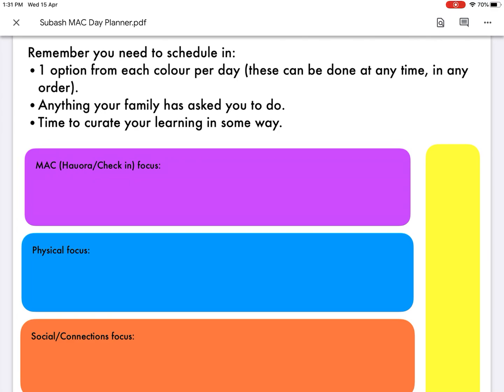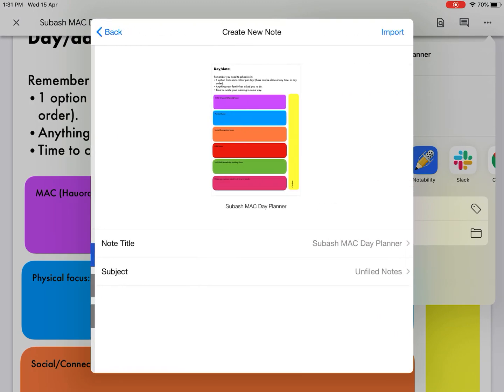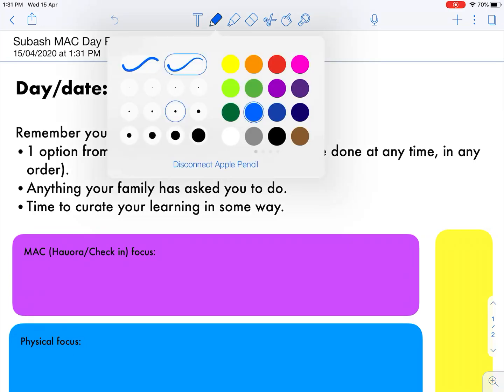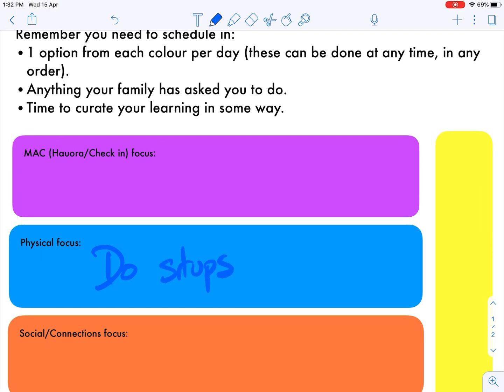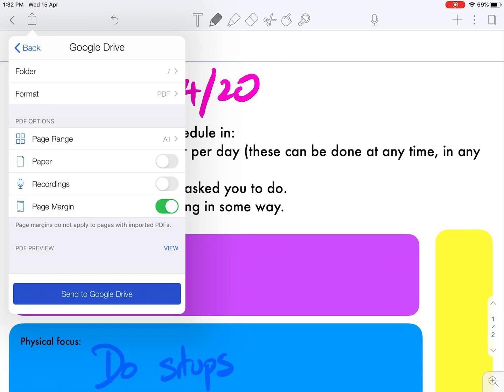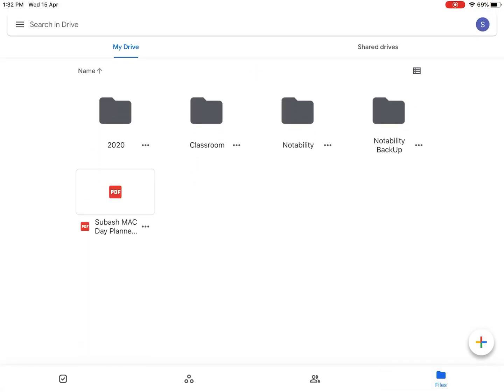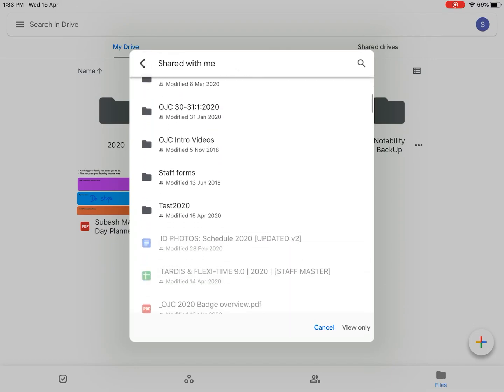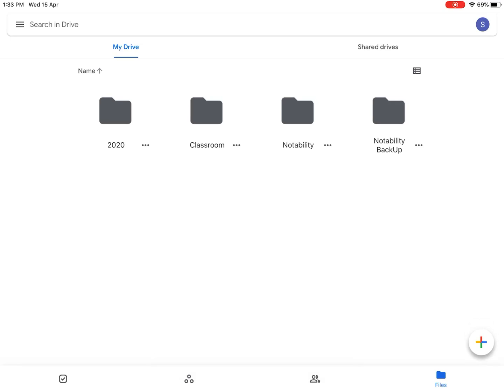Google Drive - Edit PDF & Upload to Shared Folder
How to edit a PDF & upload to a shared folder on an iPad